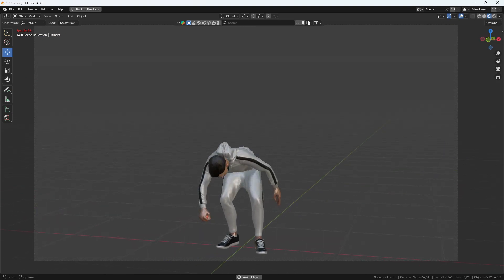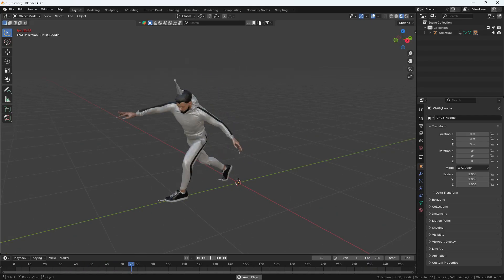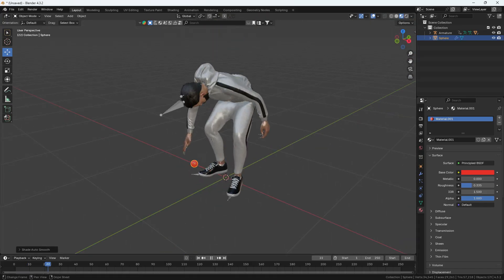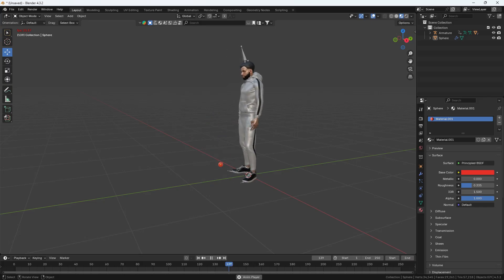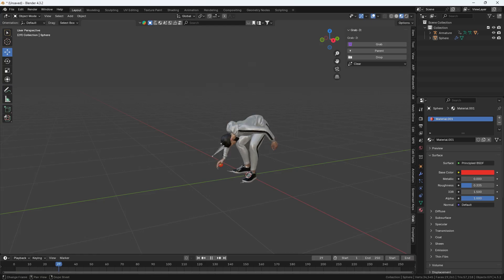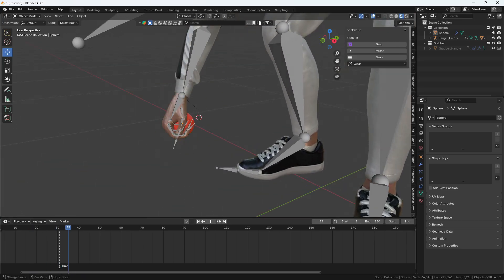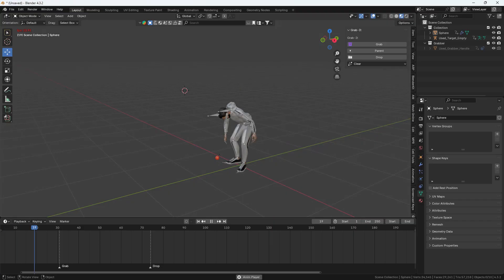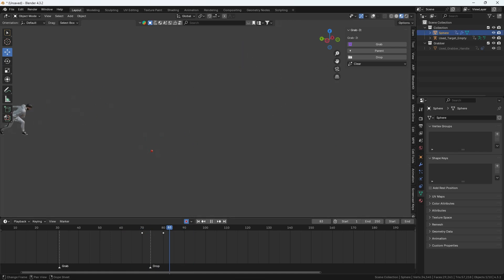Master Pick & Throw Animation in Blender! 🚀 Easy Tutorial with GrabIt Add-On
Unlock the secrets to creating a smooth and dynamic pick and throw animation in Blender with this quick and beginner-friendly tutorial!